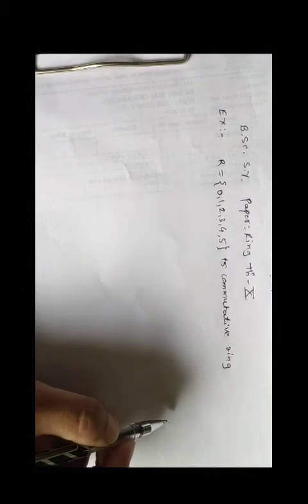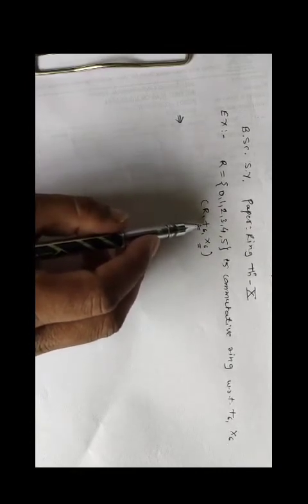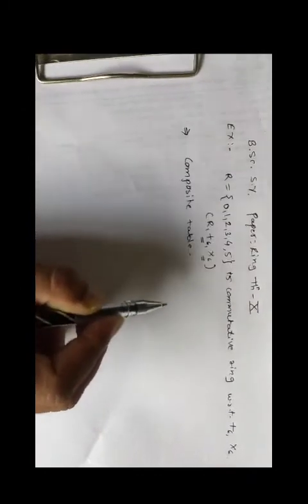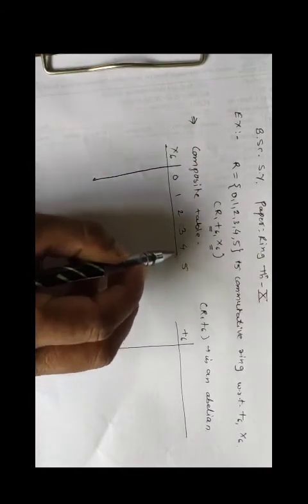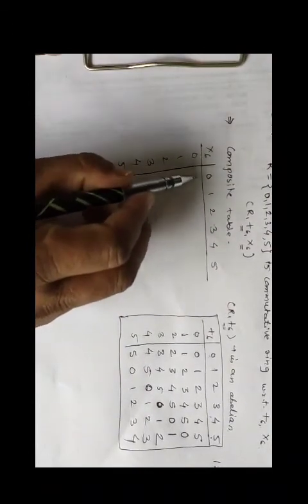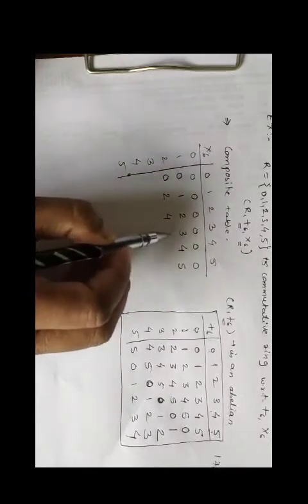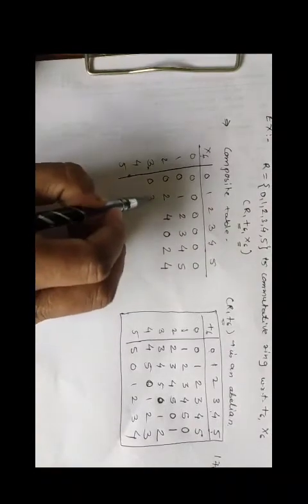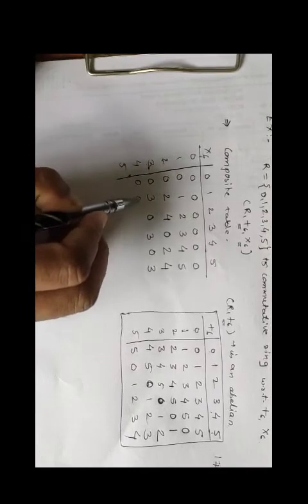Example of integer modulo as a Ring B.SC.SY